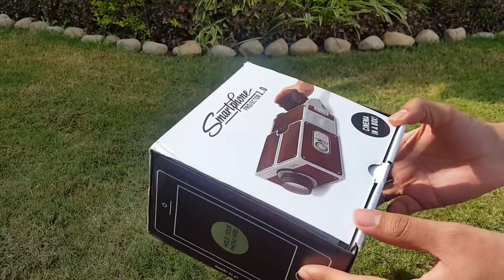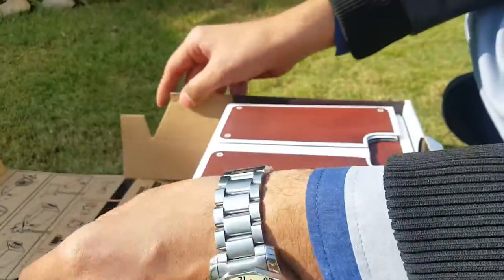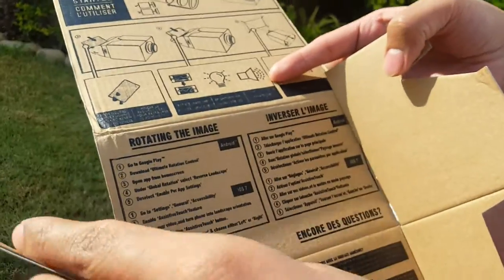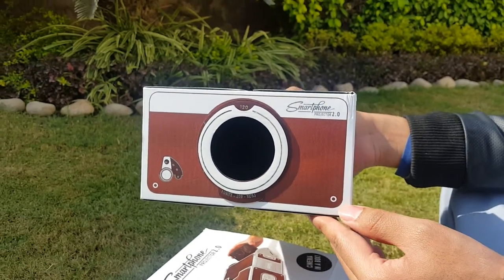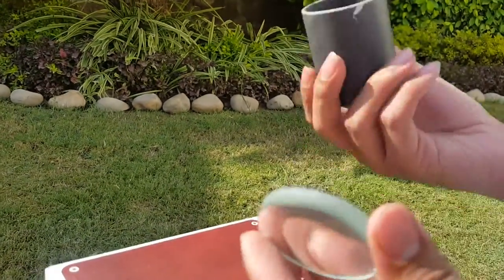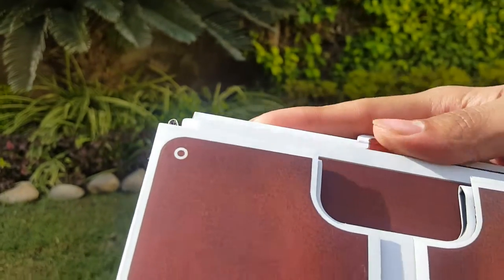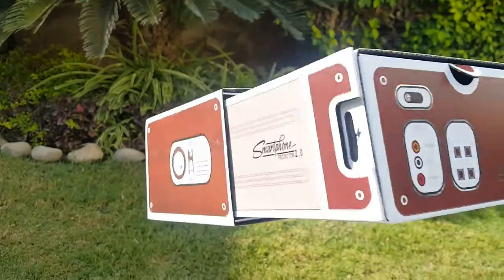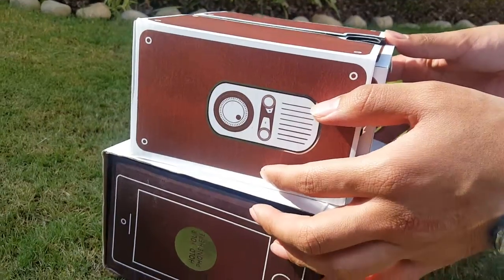Cinema in a box!!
This is a portable smartphone projector which uses phone's screen!
Please giver your valuable feedback
And I also upload nature photography pictures on instagram account